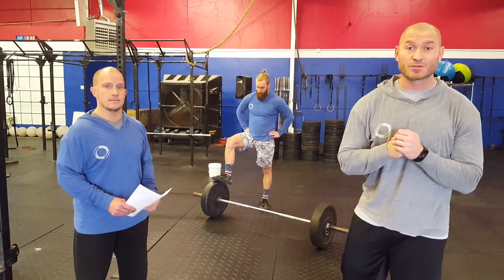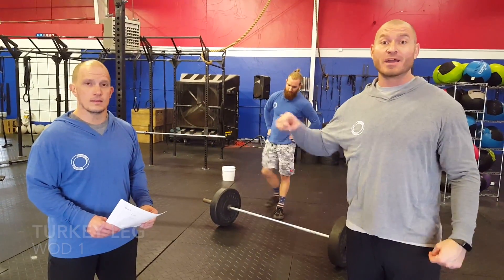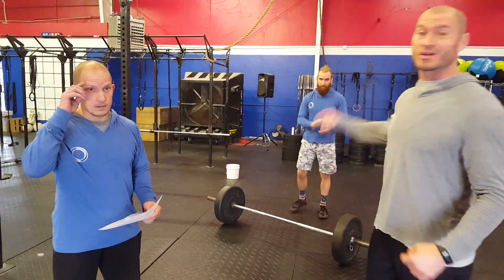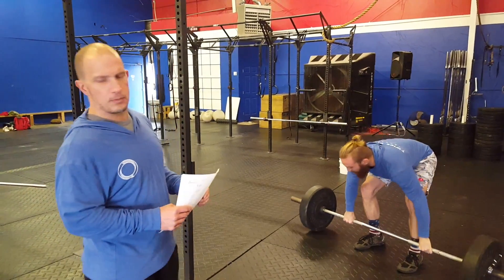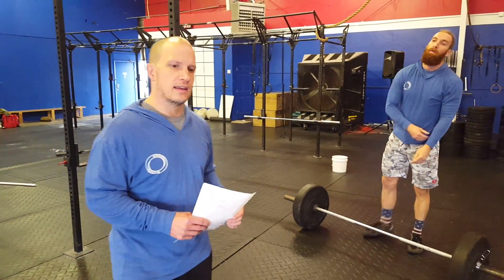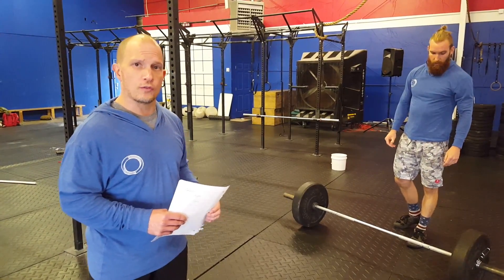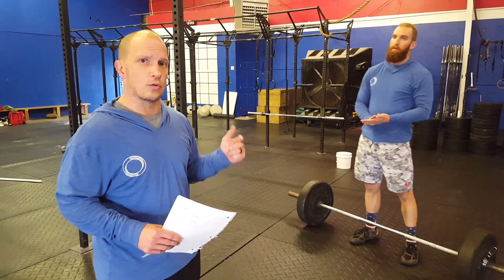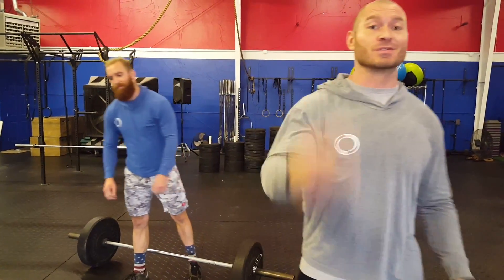"Turkey Leg" WOD1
Twice Bitten CrossFit
Bird Day Beatdown 2016
WOD 1
"Turkey Leg"
Bird Day Beatdown WOD 1

"Turkey Legs"
RX & Scaled:
8 minutes to find a 1 RM Barbell Complex.
Partner 1 (0:00-4:00)
Partner 2 (4:01-8:00)
3 Movements:
-Clean (Any Variation)
-Front Squat
-Shoulder to Overhead (Any Variation)